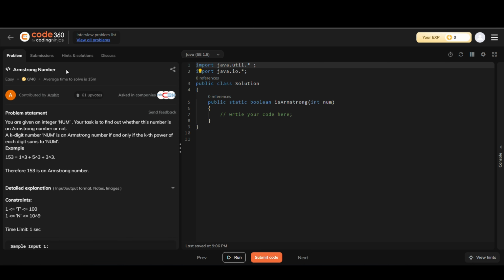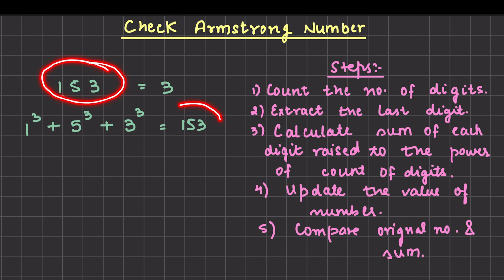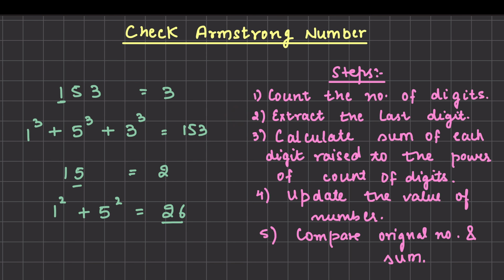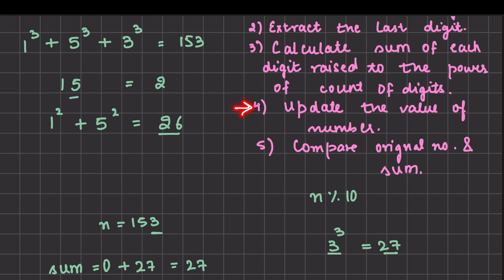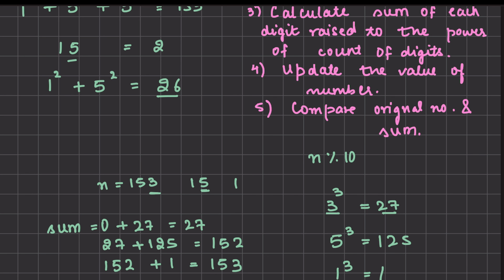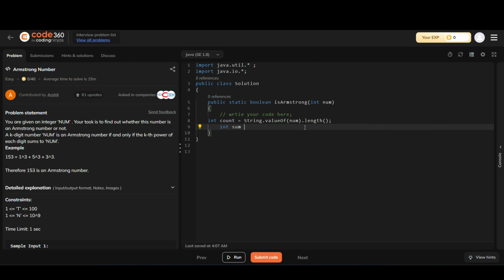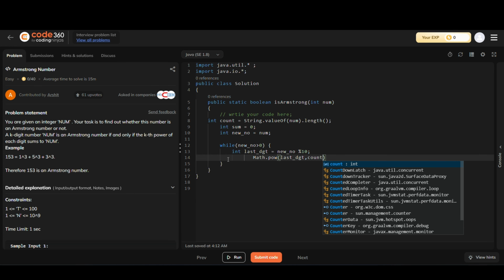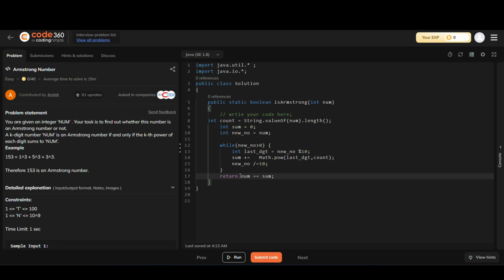Armstrong Number | Maths | DSA | Java | NERDY CREW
Armstrong Number (Easy Problem)

Armstrong Number
GFG
Leetcode
Challenge
POTD
Competitive
Coding
Programming
DSA
English
Problem Solving
DSA Series
DSA Sheet
Important DSA Questions
Interview DSA Questions